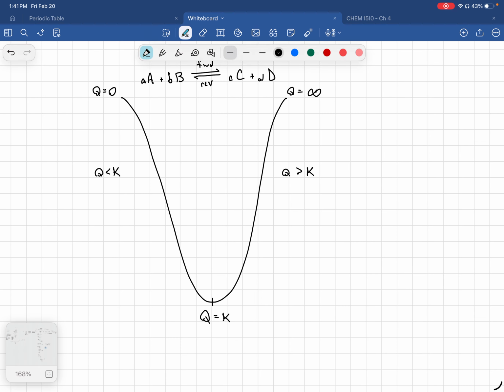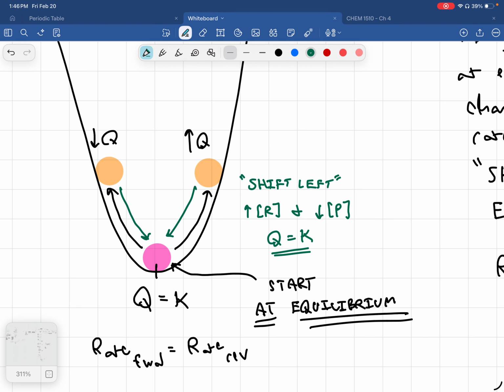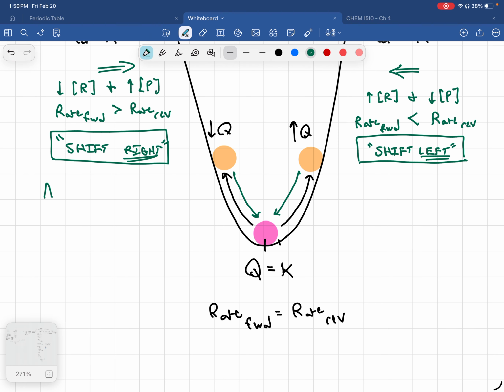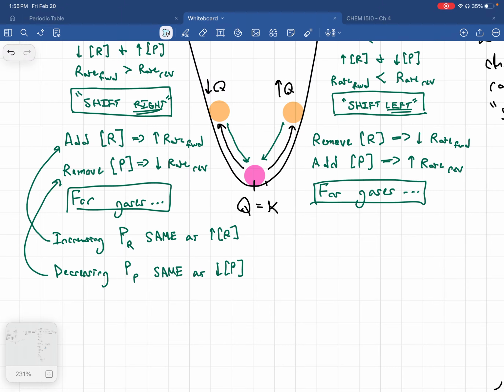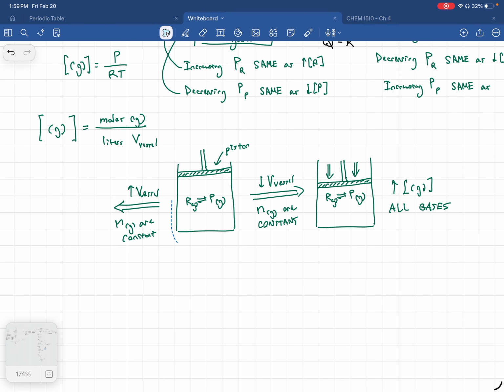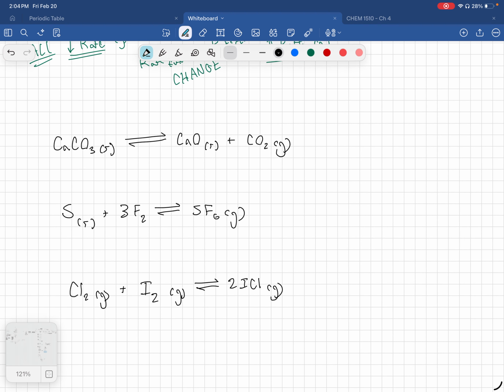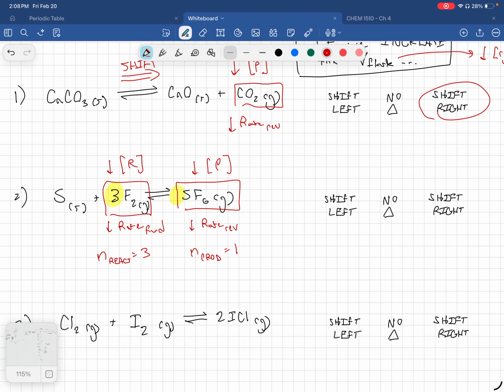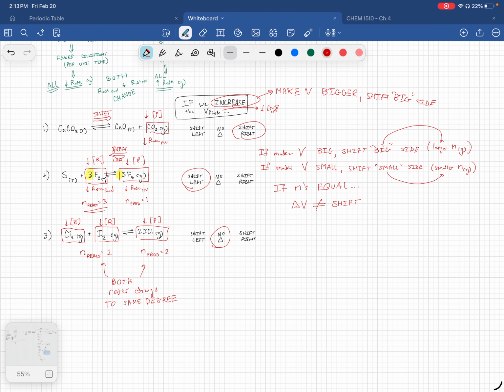Ch 17 PART 9 - Le Chatelier's Principle